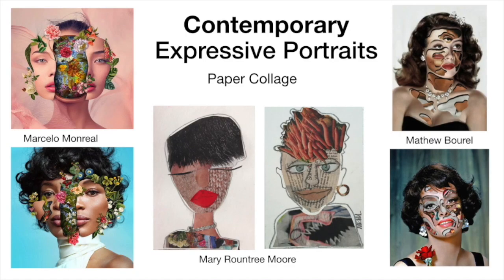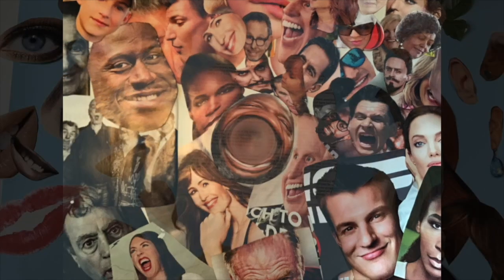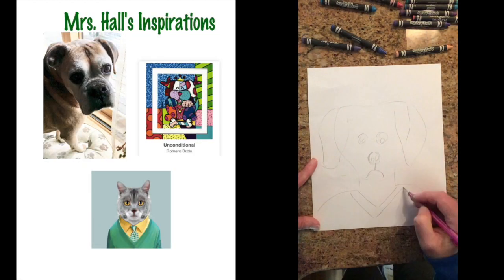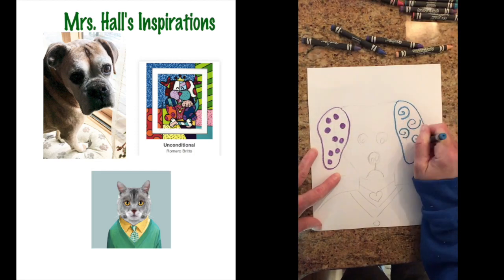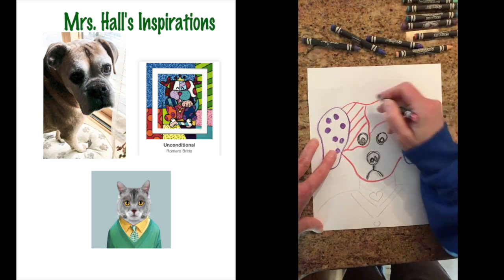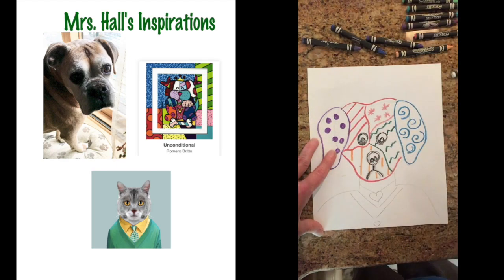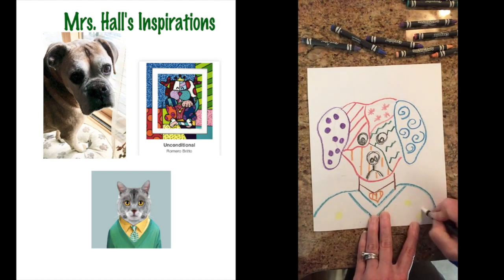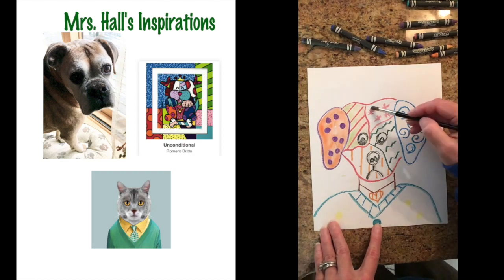Expressive Portraits Week 8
This week create an expressive or abstract portrait! Check out 6 different ways that the art teachers made their portraits.

After watching the video, choose how you will create your portrait by using this Choice board